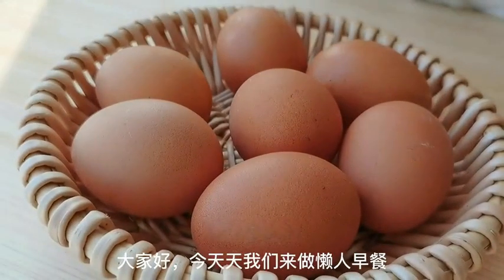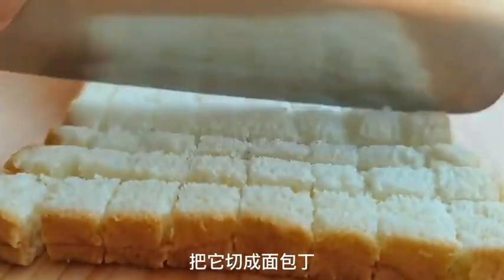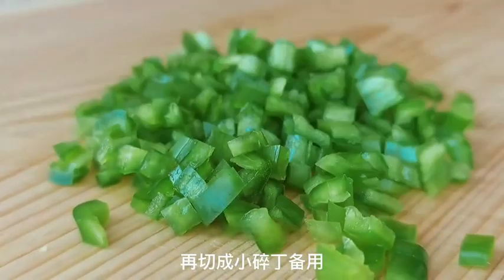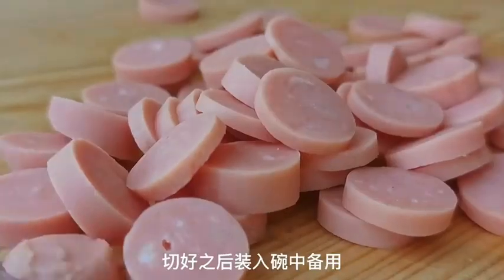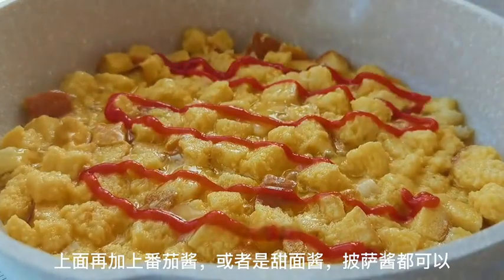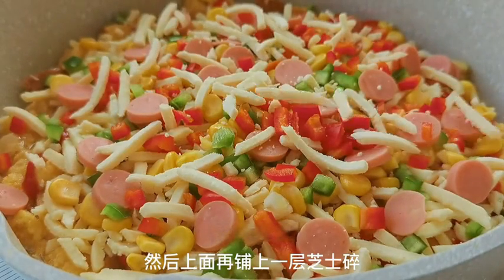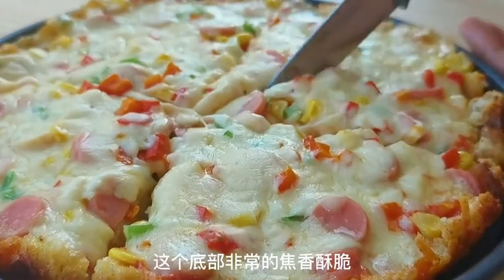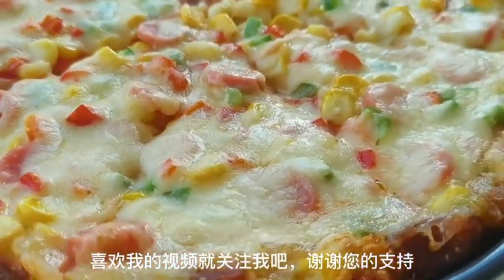Chinese cuisine lazy pizza